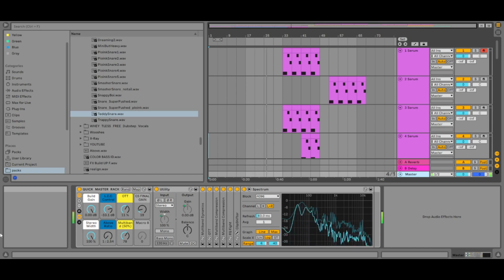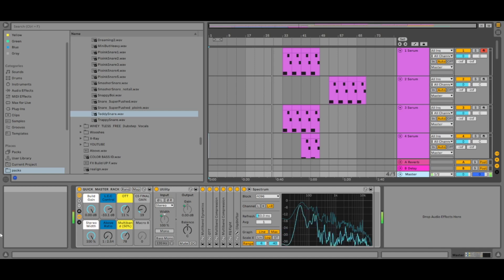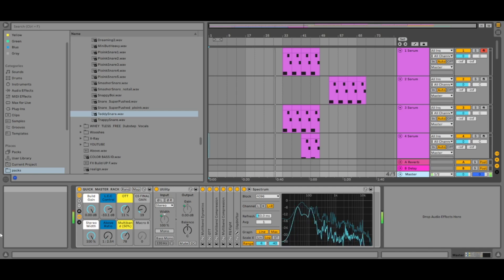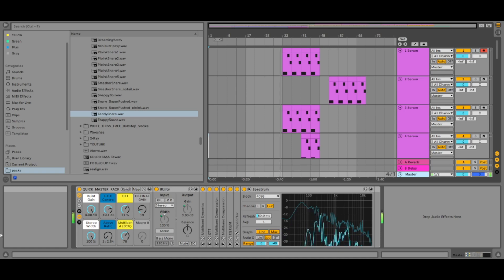If Virtual Riot sees this I will finish it and put it on my upcoming album